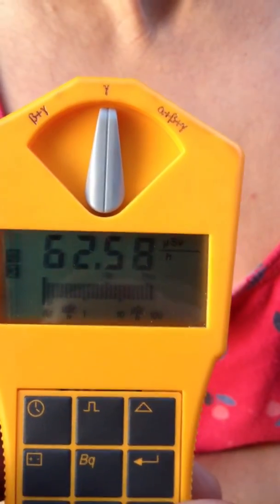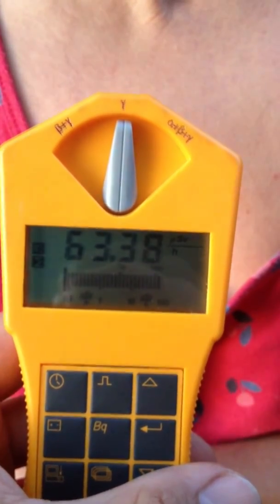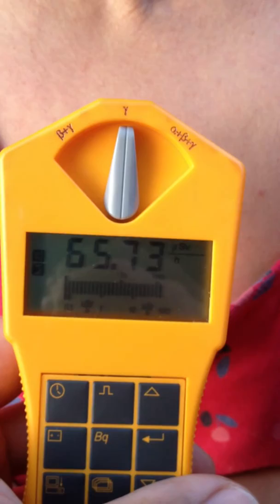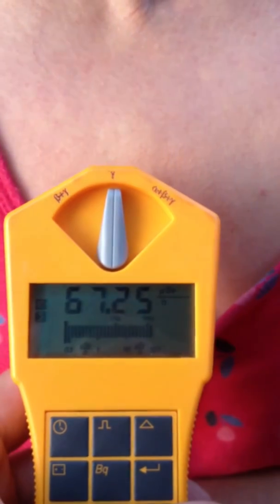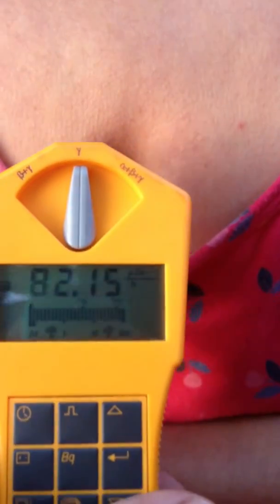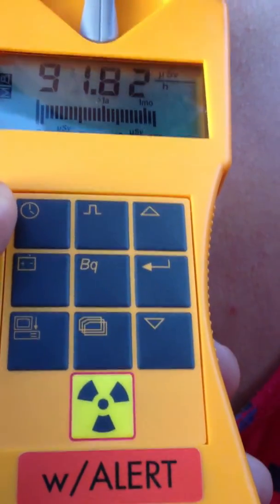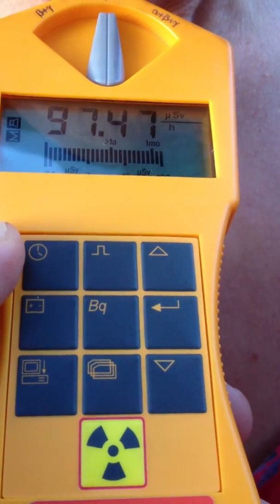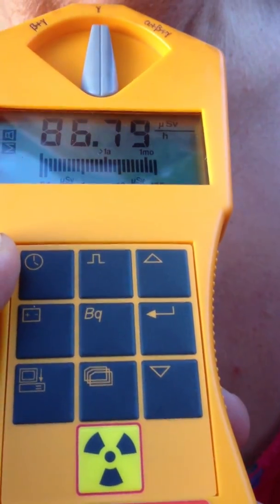Radiation from Iodine 123 Thyroid PET Scan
Educational video showing the radiation emitted from Iodine 123 given for Thyroid PET Scan 3 hours after administration.